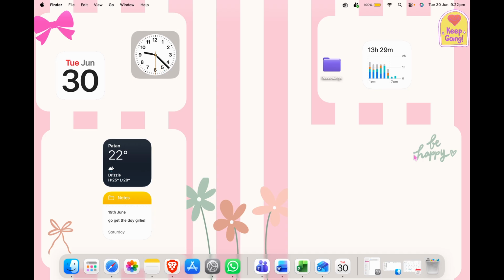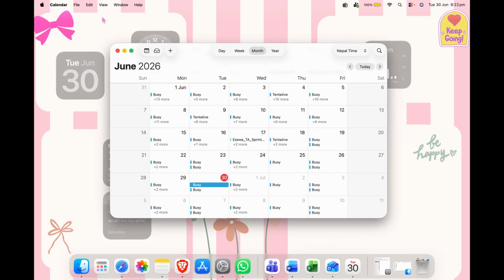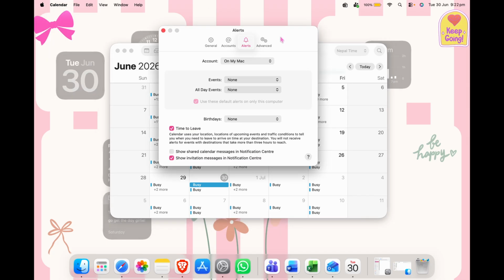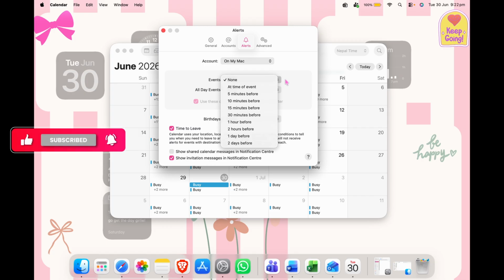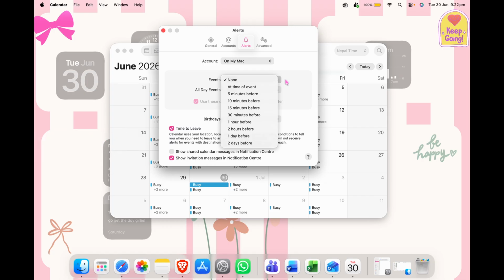How to Turn on Notifications for Apple Calendar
Want to receive alerts and reminders for your upcoming events? In this quick tutorial, I'll show you how to turn on notifications for Apple Calendar so you never miss important meetings, appointments, birthdays, or reminders.

Timestamps:
00:00 Introduction
00:20 Open System Settings

This tutorial works on MacBook Air, MacBook Pro, iMac, Mac mini, Mac Studio, and other Macs running recent versions of macOS.